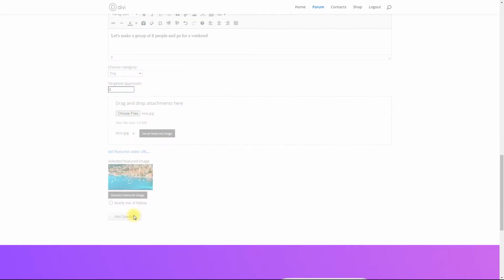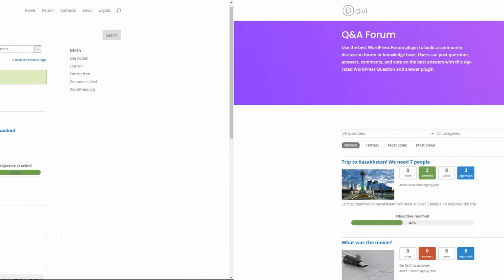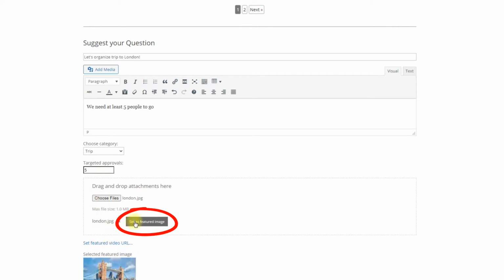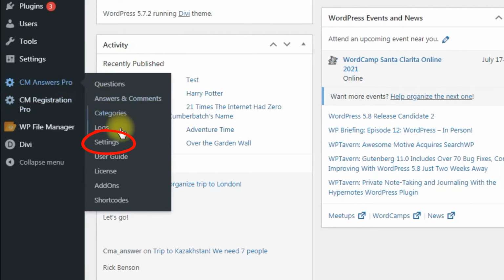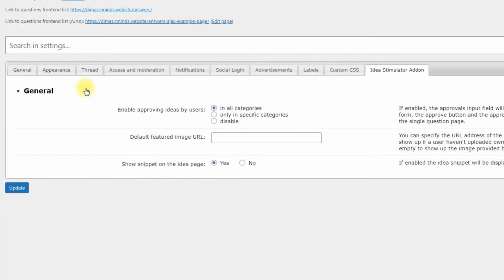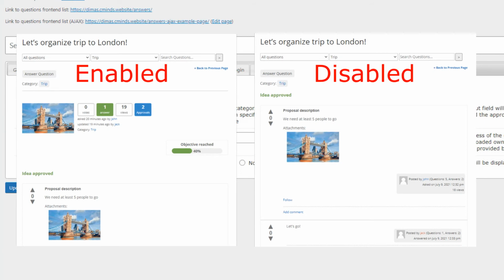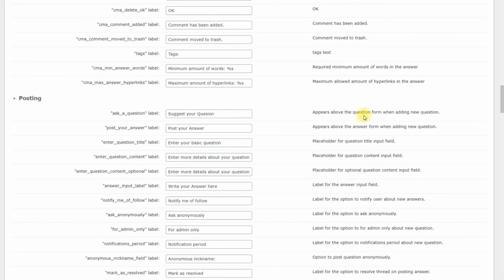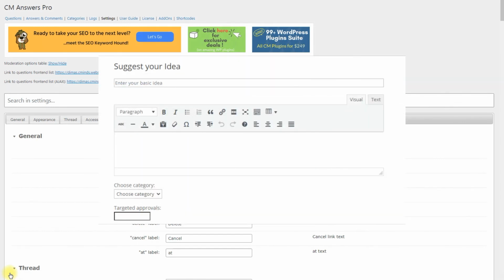Let Users Suggest, Improve and Approve Ideas on Forum | WordPress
CreativeMinds

In this video tutorial, we show you how to use the CM Questions and Answers plugin and its add-on, Idea Stimulator. Together, these useful plugins allow users to suggest and vote on ideas.

Turn your WordPress website into a forum like StackOverflow with the CM Questions and Answers plugin. Couple it with the Idea Stimulator Add-on, and you have the ideal ideation management tool for WordPress. With the helpful Idea Stimulator Add-on, users can submit suggestions for other users to comment and vote on. It’s ideal for both informal, entertainment websites and business settings.

In this video, we walkthrough how users can submit their idea suggestions. We also demonstrate how to assign an idea to a specific category, and how to define how many approvals an idea needs. It covers both the front-end and back-end configuration options.

Timestamps
00:00 Introduction
00:29 Idea Stimulator Add-on
00:44 Suggesting an Idea